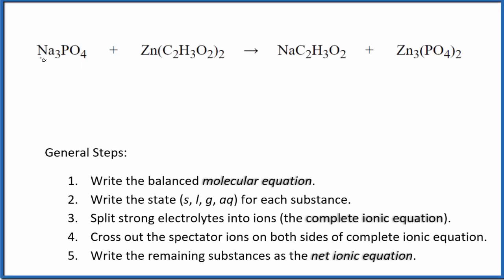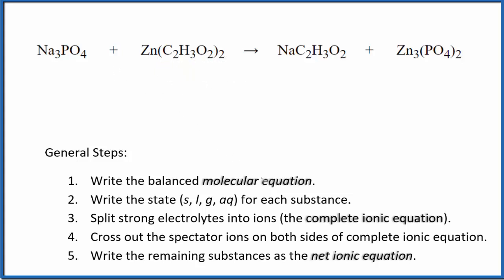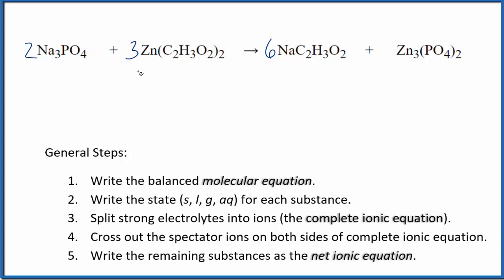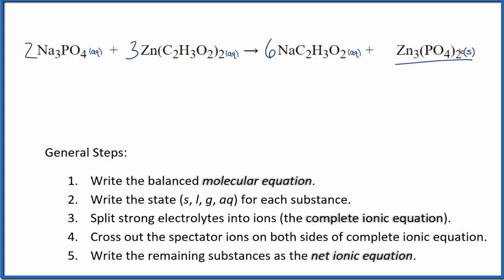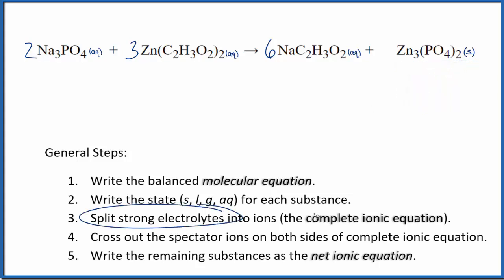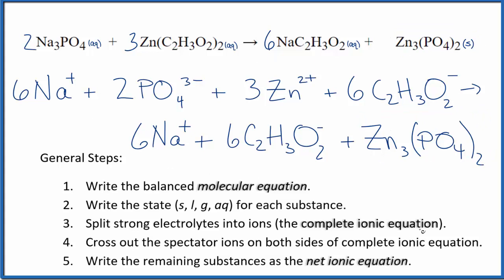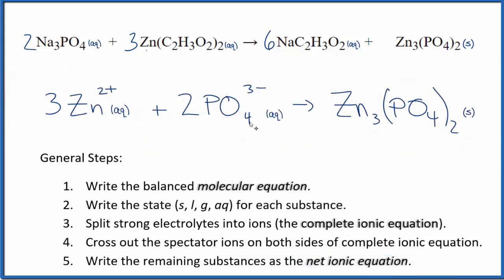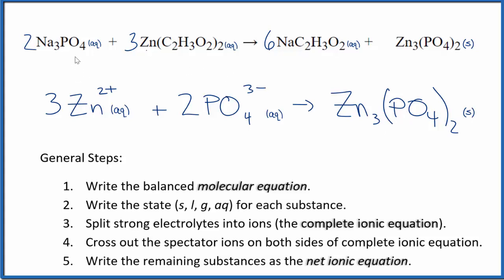How to Write the Net Ionic Equation for Na3PO4 + Zn(C2H3O2)2 = NaC2H3O2 + Zn3(PO4)2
There are three main steps for writing the net ionic equation for Na3PO4 + Zn(C2H3O2)2 = NaC2H3O2 + Zn3(PO4)2 (Sodium phosphate + Zinc acetate). First, we balance the molecular equation. Second, we write the states and break the soluble ionic compounds into their ions (these are the strong electrolytes with an (aq) after them). Finally, we cross out any spectator ions. These are the ions that appear on both sides of the ionic equation.

Important Skills

More Practice

General Steps:

1. Write the balanced molecular equation.
2. Write the state (s, l, g, aq) for each substance.
3. Split soluble compounds into ions (the complete ionic equation).
4. Cross out the spectator ions on both sides of complete ionic equation.
5. Write the remaining substances as the net ionic equation.